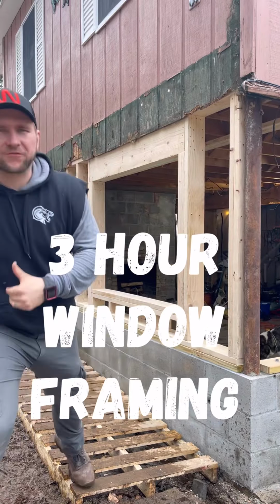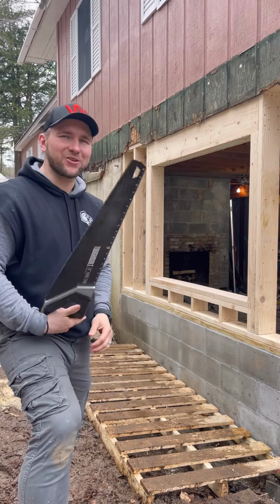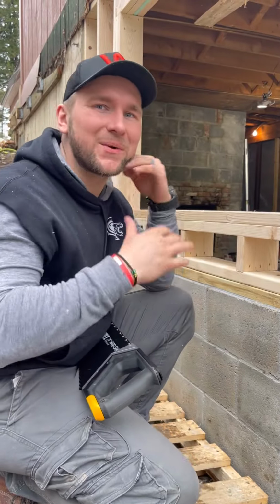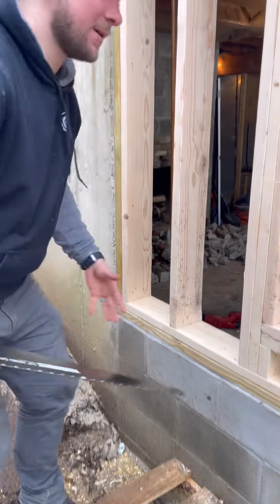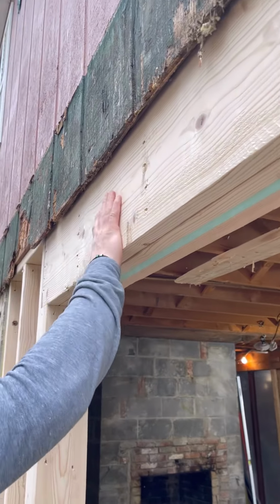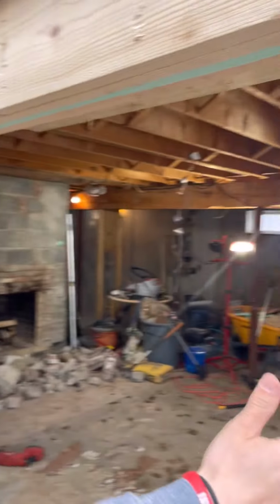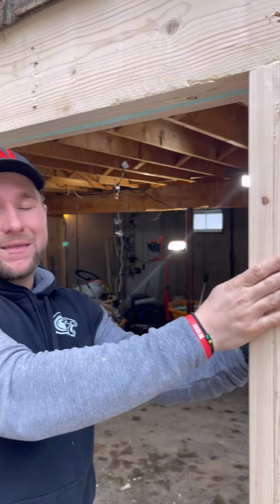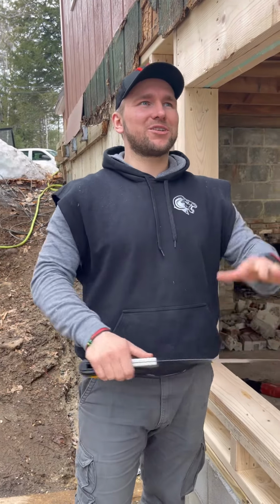Best way to frame out a window. Insulated HEADER! WINNI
Today I will show you how to frame out a basement wall and how to build a header that has some integrated insulation. This is not new construction, this is us renovating our house that needs a top of work. Every week we highlight one project that we do on the house with the hope of inspiring you to do your own.

Please let us know if you have any questions for us:)

WINNI